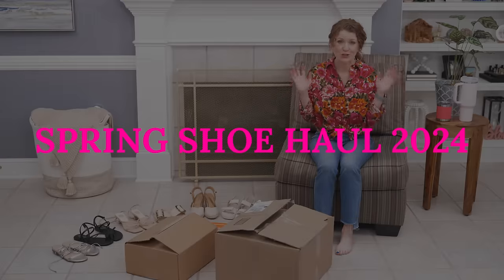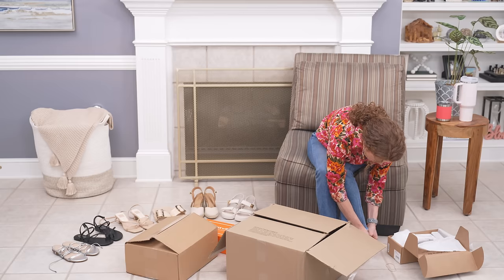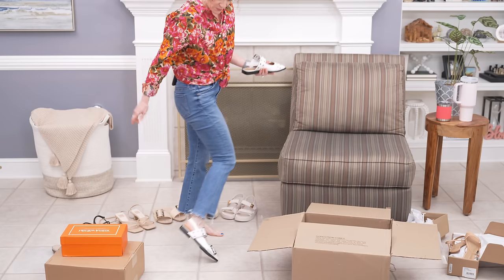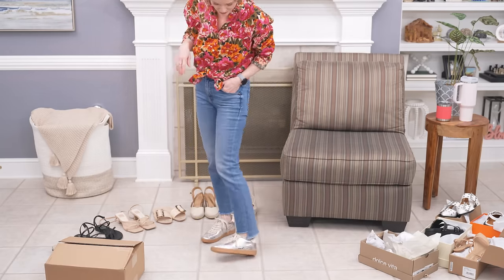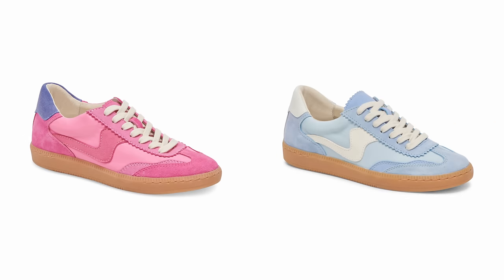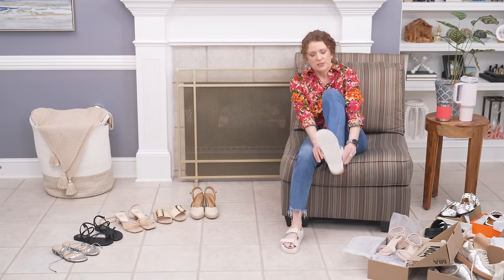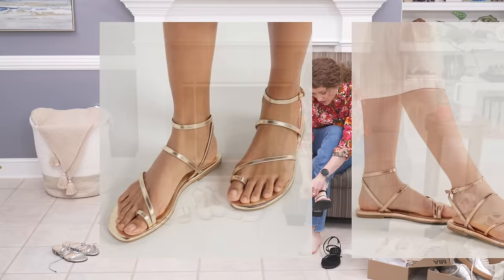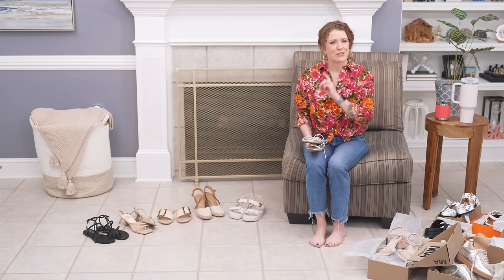Spring Shoe Trends 2024 / Massive Haul of Shoes You Will Love! Sandals, Sneakers, Slingbacks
My Top Is From Sezane last year. It's the Max Shirt.
Jeans by Mother

This is a massive spring shoe haul from shoes I purchased that I had not even tried on yet and some other shoes that I have already purchased that I am loving and are still available! All the links are below and there are chapters marked that are associated with each shoe that you can go to if you need to look at a particular pair. Let me know if you have any questions!

00:00 - Start

01:20 - Reformation Millie Slingback Sandal
Reformation Sandals

04:03 - Steve Madden Graya Pointed Toe Slingback
Steve Madden
Dolce Vita

05:32 - Amazon Look A Like

07:45 - Open Edit Florence Toe Loop Sandal

10:44 - Dolce Vita Notice Silver Crackled Sneakers

13:12 - Mia Ione Espadrille Sandals

15:49 - Steve Madden Mona Sandals

17:36 - Time & Tru Espadrille

18:26 - Scoop Slides
Sam Edelman

19:16 - Scoop Strappy Sandals

20:04 - Dolce Vita Baylor Heels Cream Leather

20:59 - Amazon The Drop Samantha Silver Wrap Sandals